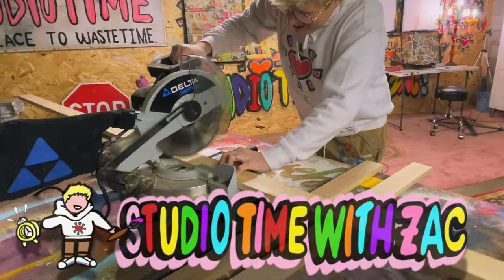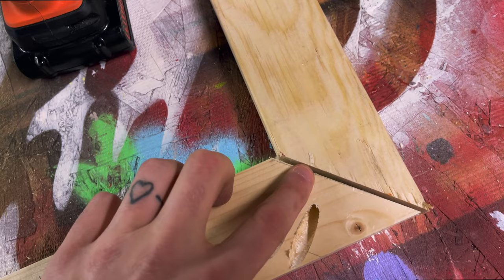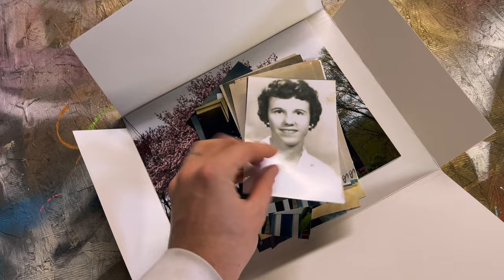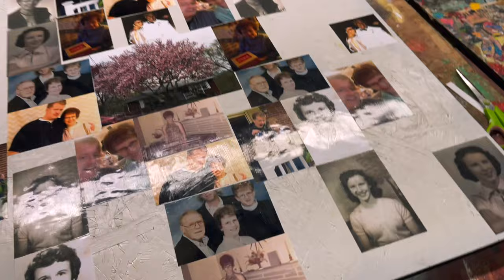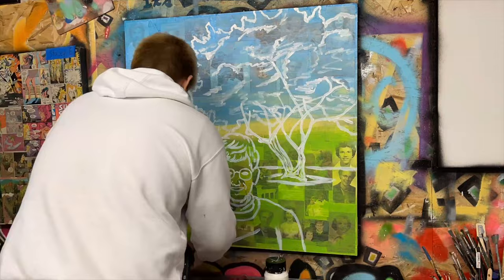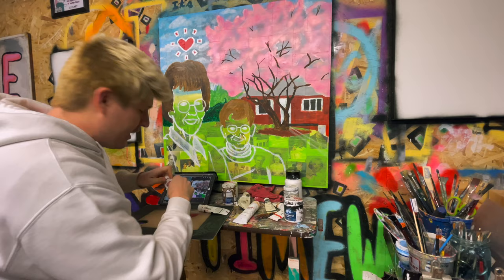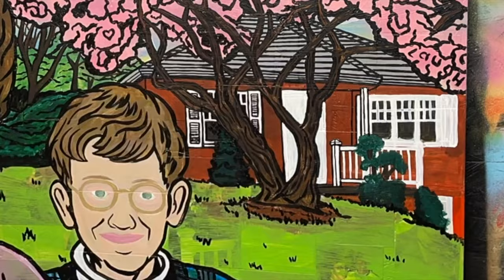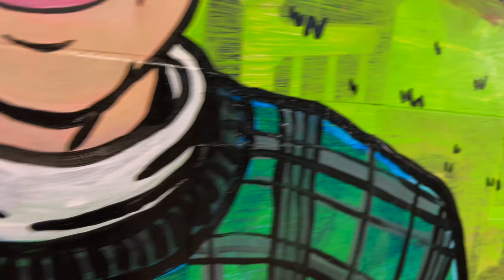How To Paint On Old Photographs - #037 - A Tribute to Alice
This weeks episode features some heavy duty power tools and some good old fashion collaging. I’m painting a big ole beautiful family portrait on top of some old family photos for a friend who’s grandmother recently passed away.

Most of the music in this video was created by the one and only Louie Castle. A Pittsburgh Living Legend and guitar god.